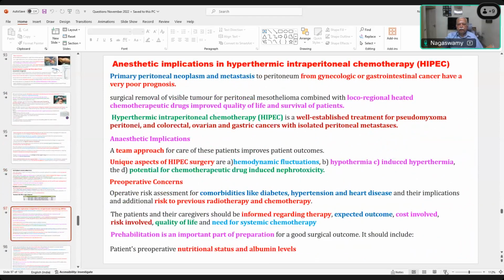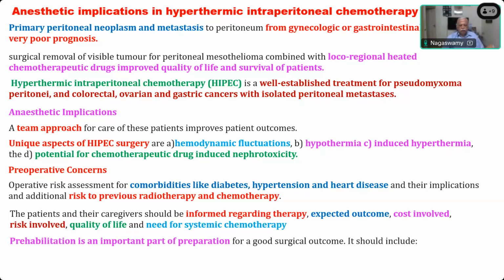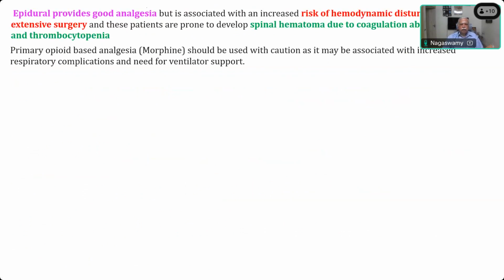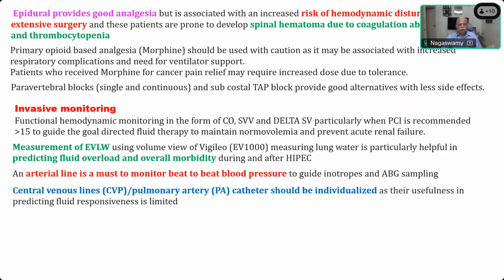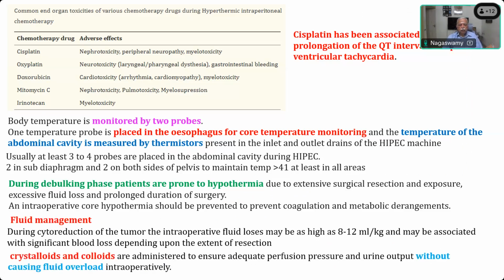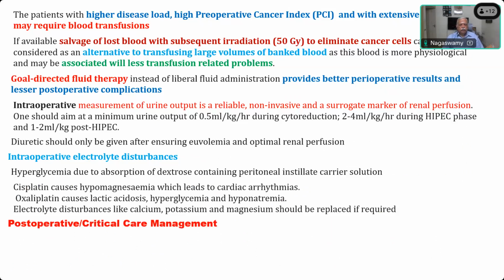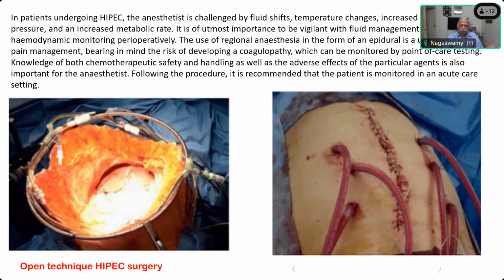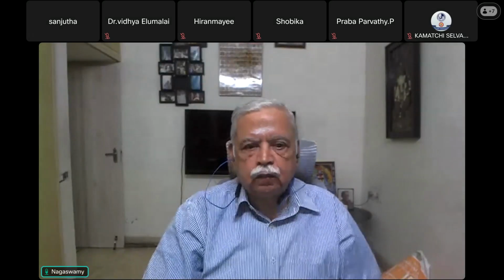27 JUNE 2024 - ANESTHETIC IMPLICATIONS OF HIPEC SURGERY - PROF V NAGASWAMY - MIOT SESSION 7